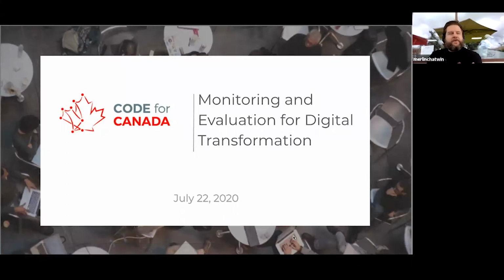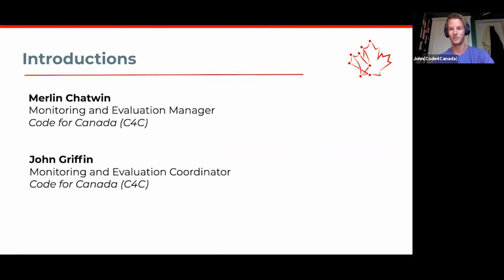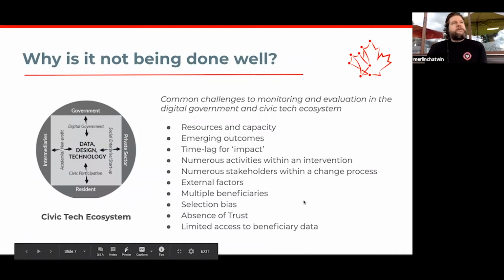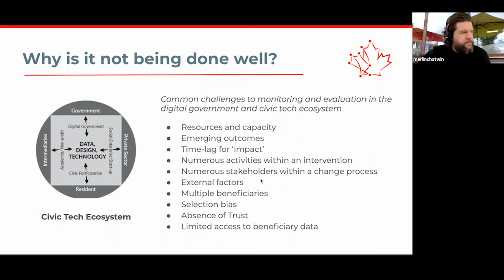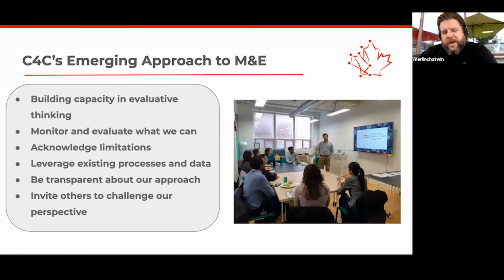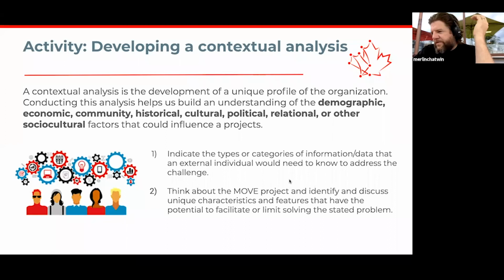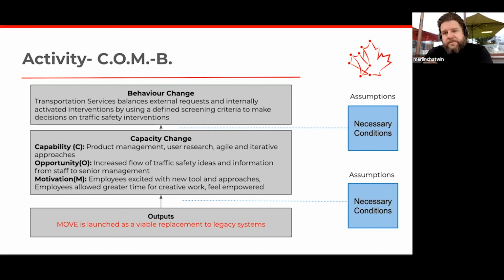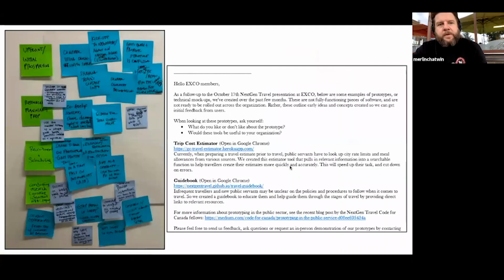Monitoring and Evaluation for Digital Transformation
This workshop is led by Merlin Chatwin of Code for Canada and focuses on Monitoring and Evaluation for Digital Transformation.

About Merlin:

Merlin Chatwin (he/him) is Code for Canada's Monitoring and Evaluation Lead. He is also a PhD Candidate with an interdisciplinary background in political science, geography, education, and community organizing. Merlin’s professional and academic pursuits focus on supporting inclusive civic participation and using evaluation to maximize social and strategic impact.

This session is facilitated by Sofía Corona, Code for All's Communities of Practice (CoPs) Manager.